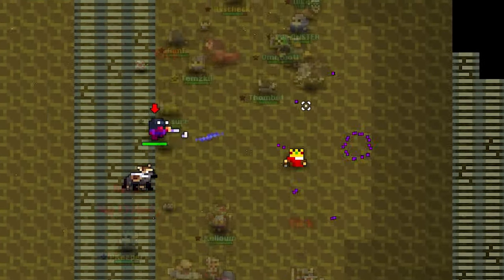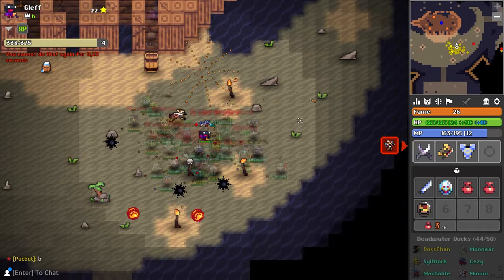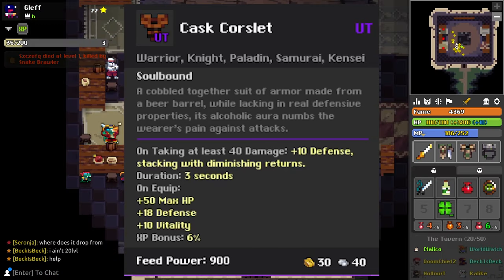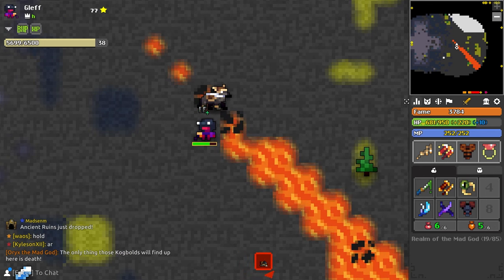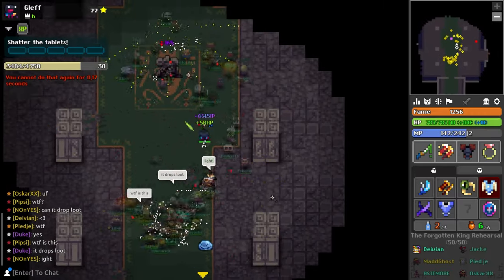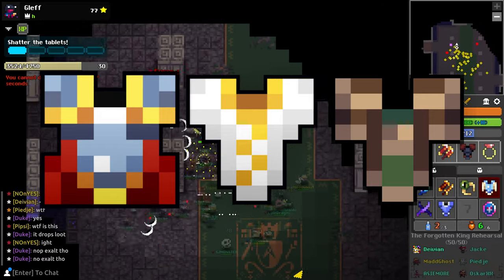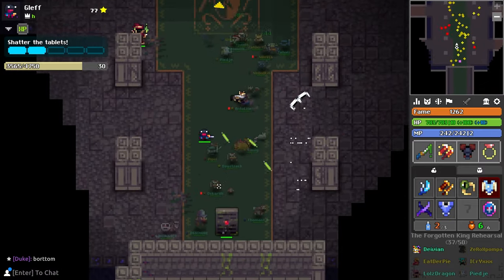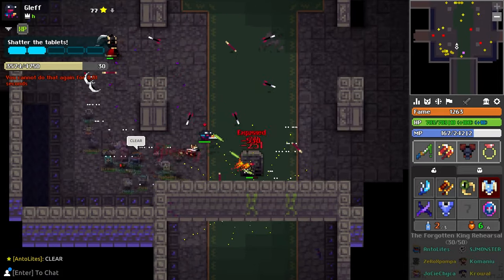RotMG A Top Tier Contender? Cask Corslet Mini Review!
Okay so the first day of The Tavern it granted me two Cask Corslets armors! I really like this armor and it has some really good stats. It could be a contender for the top tier armors out there, a must have for any mid tier melee/samurai/kensei!

Members are cool! :)

Become member here!

Realm of the Mad God : Team up with dozens of players and battle through the Realm of the Mad God, Oryx. With a retro 8-bit style, Realm is an evolution of traditional MMO gameplay. Different character choices in classes also help make the game more diverse and help to support teamwork. RotMG top 10s, RotMG Loot, RotMG new shatters whites